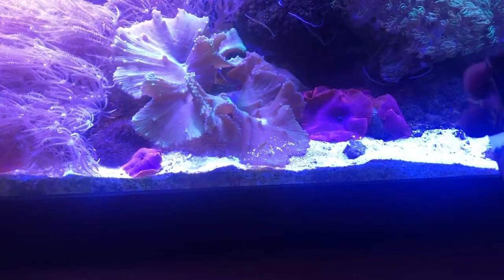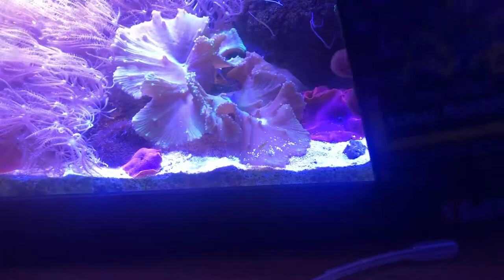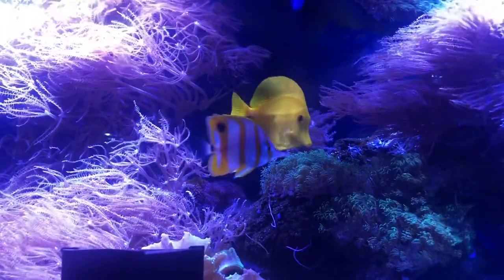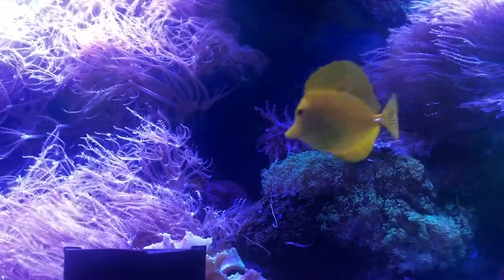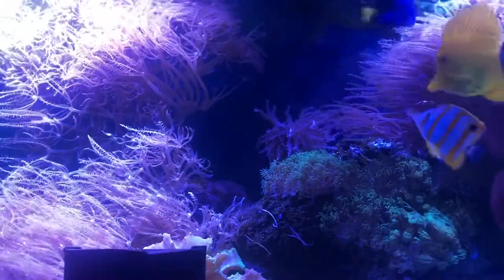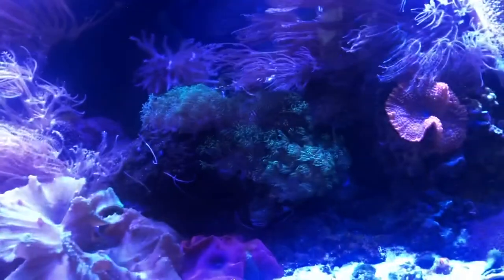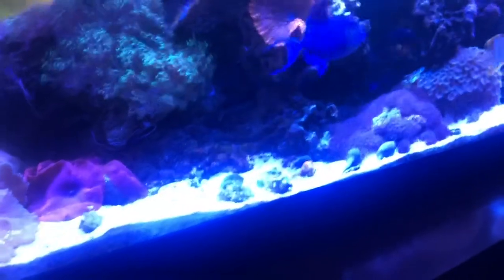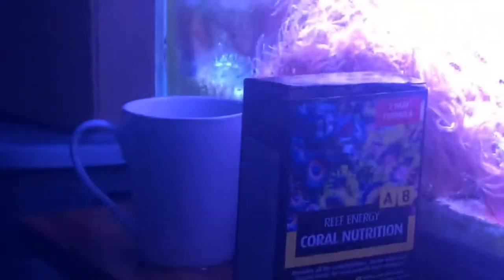What I Feed My Coral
Yes guys this is what I feed my coral with.

Here’s $5 to start investing on Stash. You can invest in industries like legal marijuana, technology, and more with just $5 at a time. Use my link to get a $5 bonus:

Save money on repairs by knowing what that check engine light means.